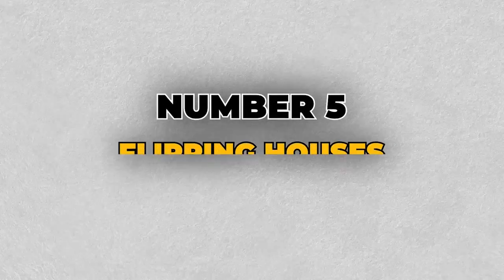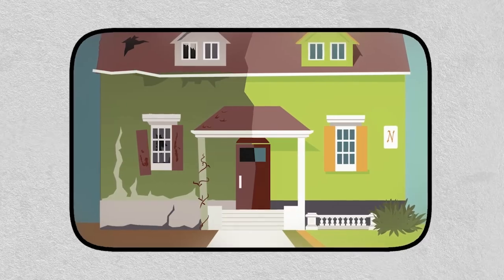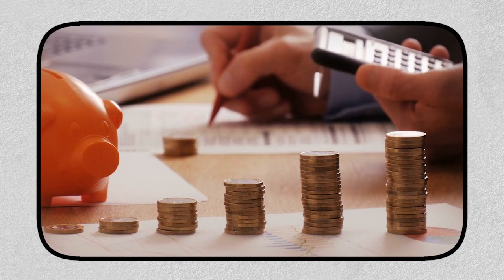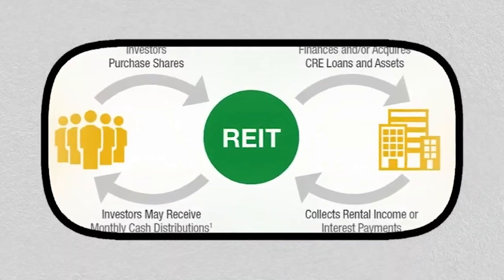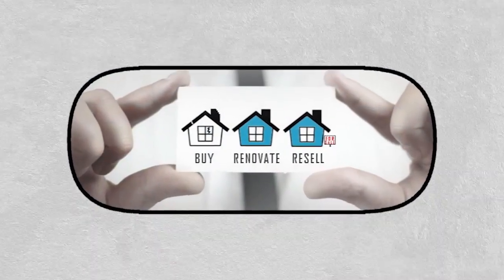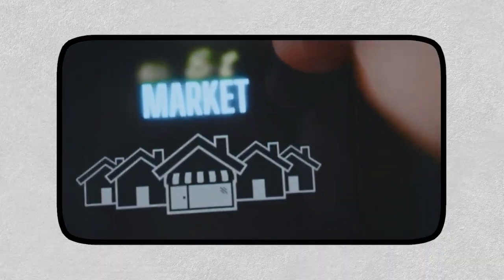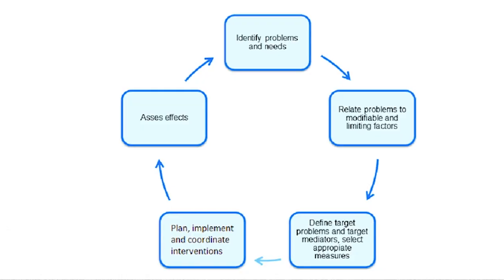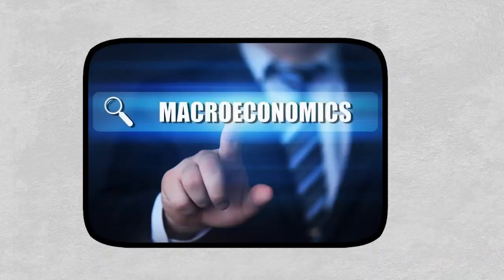How to get started in real Estate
For investors looking to diversify their portfolios and increase their wealth, real estate investing has a plethora of alternatives. Some real estate tactics can be pursued by those with little financial investment or market experience, while others call for substantial resources and expertise. Real estate investing offers a range of possibilities, each with unique benefits and drawbacks, regardless of your degree of experience.

Discover expert real estate tips, proven property investment strategies, and insights on passive income, market trends, and financial freedom.

About Real Estate Vault
🎨 Written, voiced and produced by Real Estate Vault